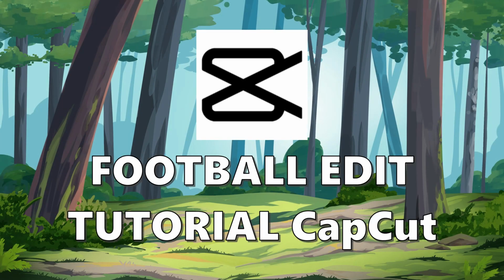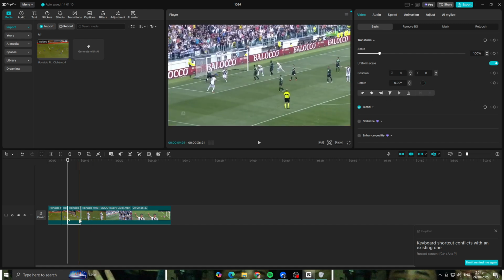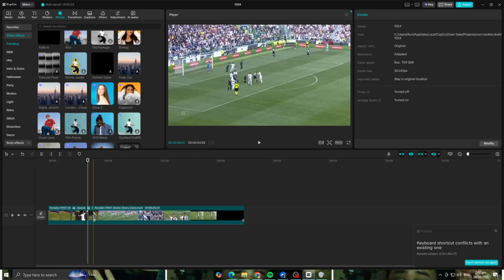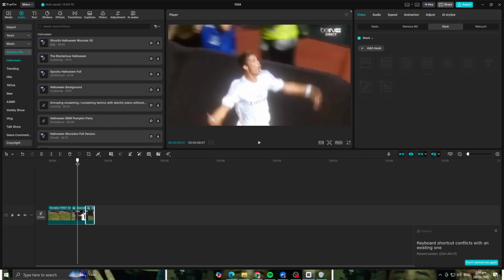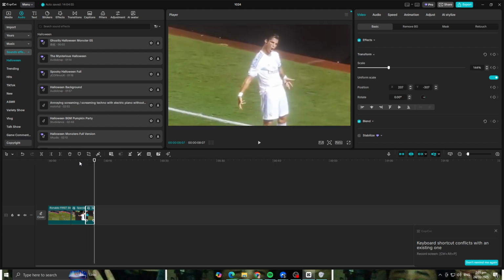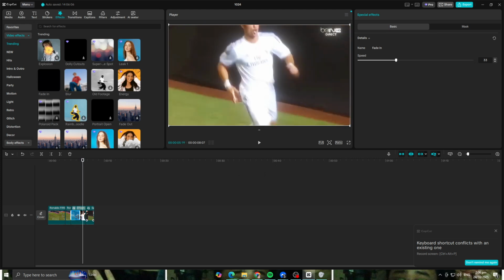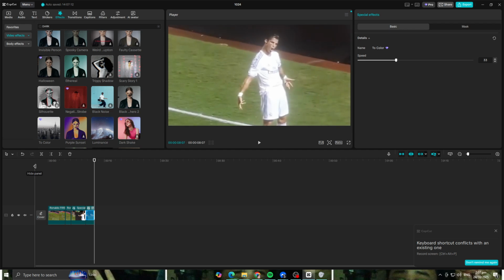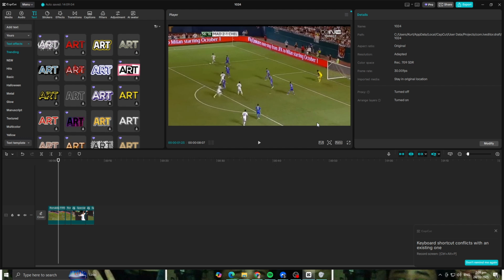FOOTBALL EDIT TUTORIAL CapCut | Make Viral Soccer Highlights Like a PRO! ⚡️🔥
Kick your soccer highlights into the viral zone with this pro CapCut tutorial!